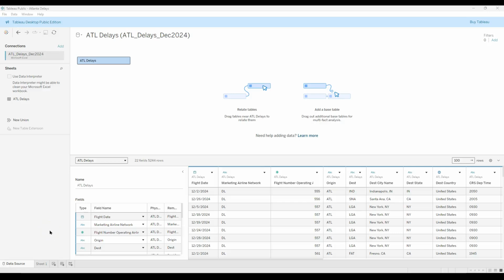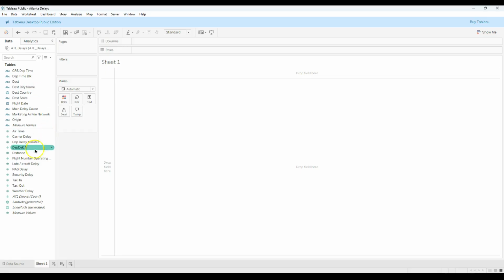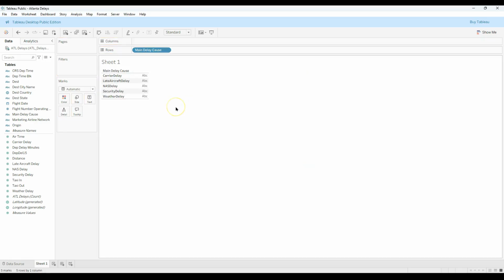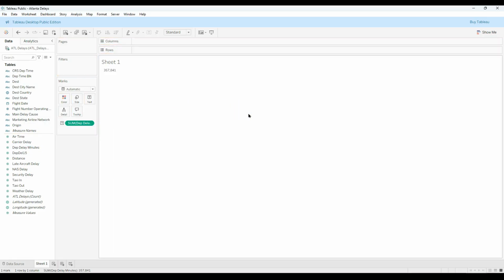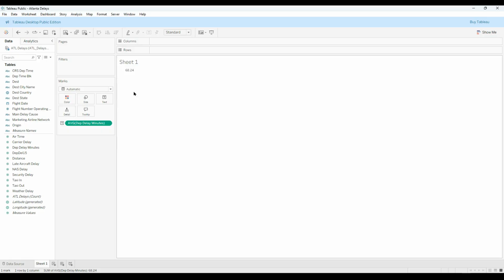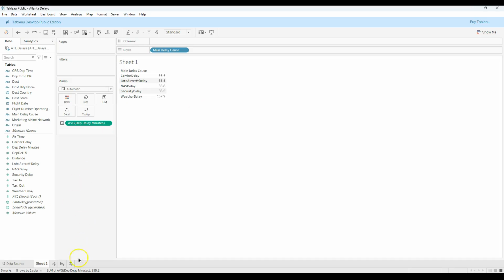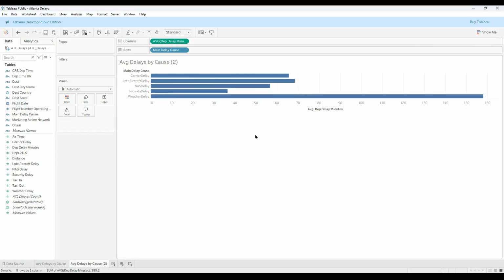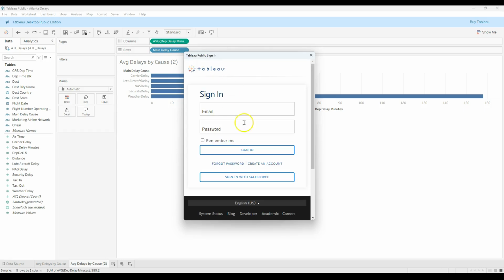1.2 - Exploring the Tableau Interface (Part2of3) – Dimensions and Measures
This is the second video (out of three) that explores the Tableau interface. It shows users the menus, toolbars, and data pane. It also explains differences between dimensions and measures. A sorted bar chart is built to show how Tableau functions differently for dimensions and measures.

To Follow Along:
You'll need to download and save it on your computer. To download, visit the link, click the Download Icon (top or bottom right corner of the workbook), select Tableau Workbook from the menu, and click Download. You may need to check the downloads folder on your computer to find it.

Timestamps and Chapters:
00:00 Menus and Toolbar
01:02 Data Pane; Dimensions and Measures; Status Bar; Marks
06:38 Sheet Tabs; Bar Chart
08:09 Sort from Axis
09:07 Save As